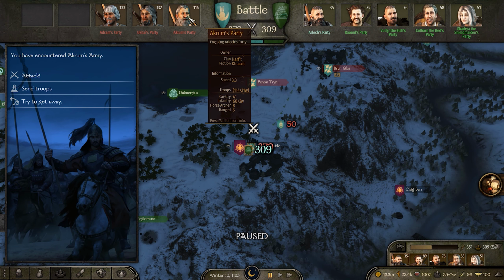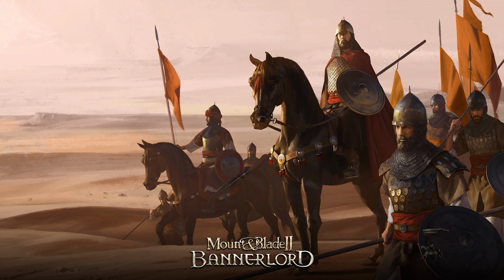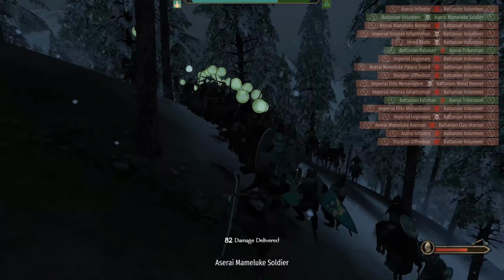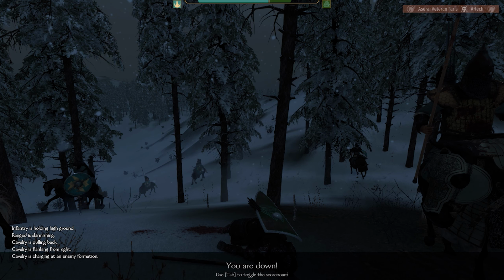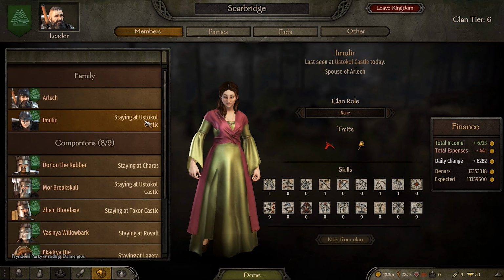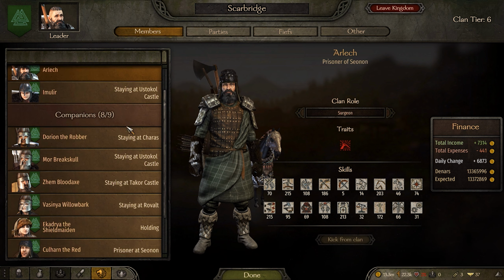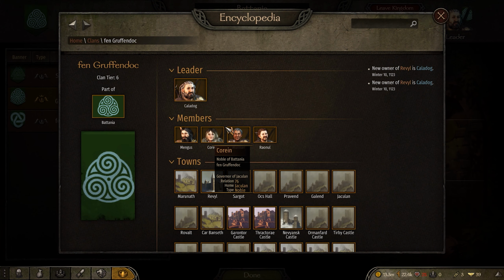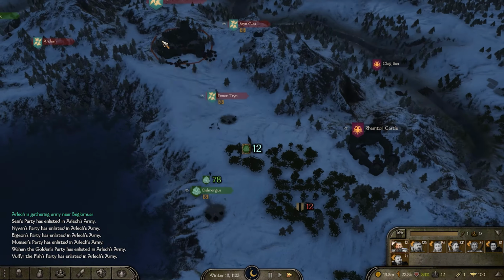Let's Play Bannerlord - E201 - Stronger than expected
Welcome to my Mount & Blade 2: Bannerlord campaign playthrough!